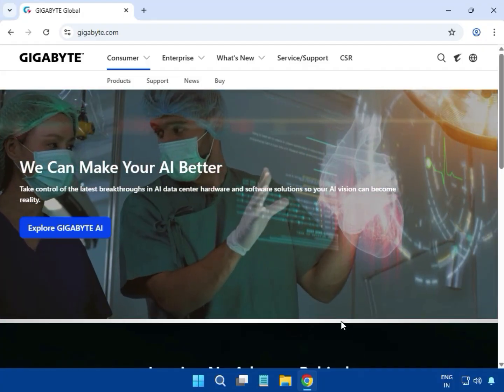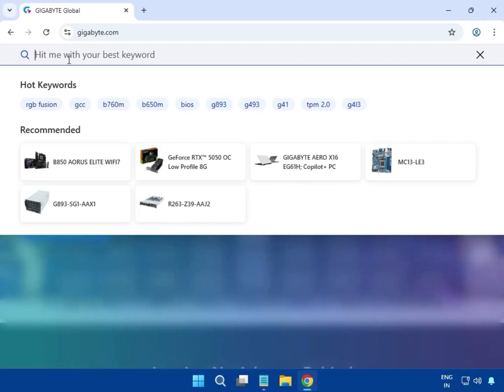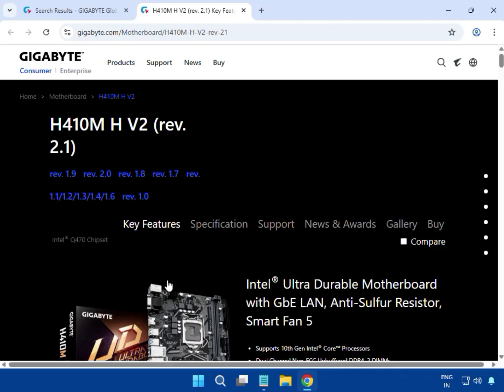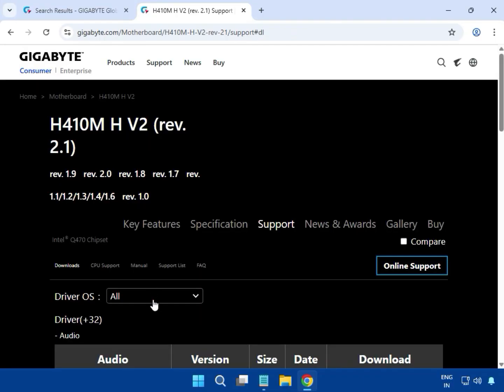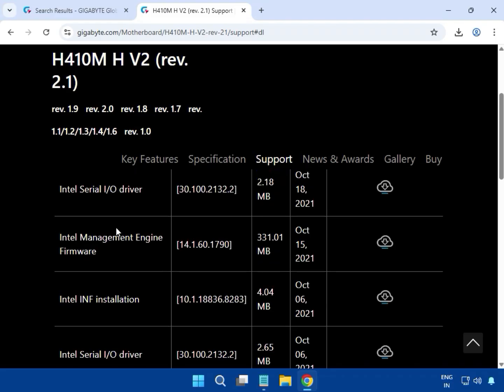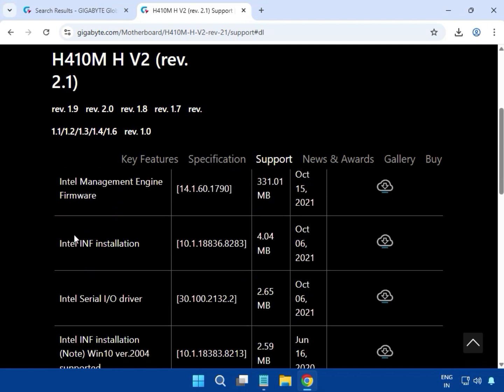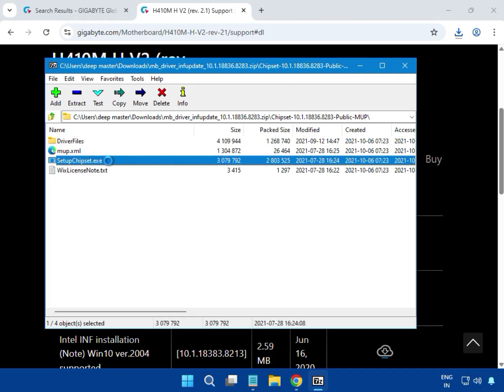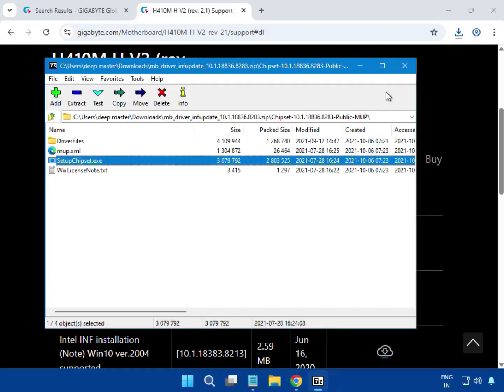Gigabyte H410M H V2 Chipset Driver Installation Guide | Windows 10 & 11